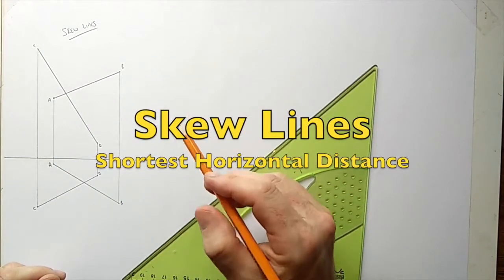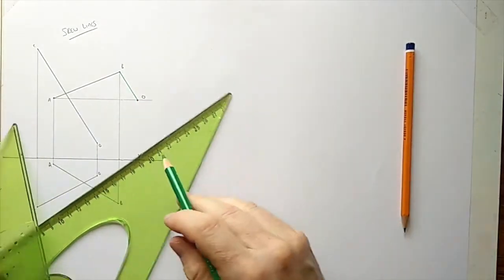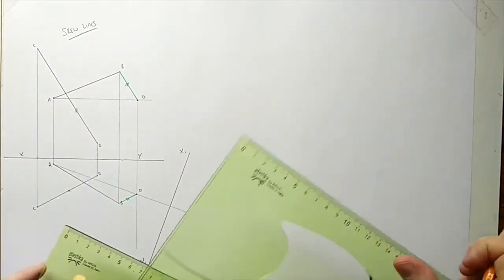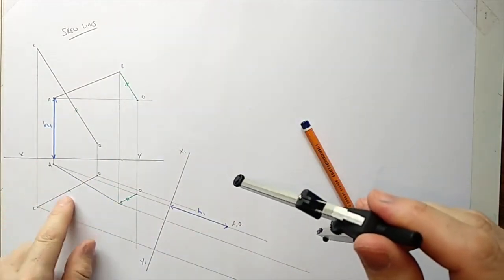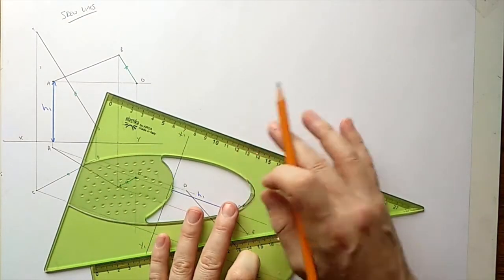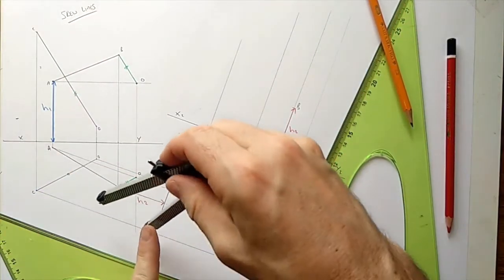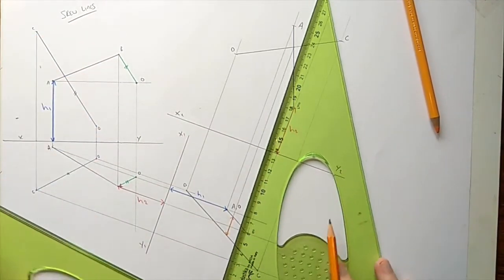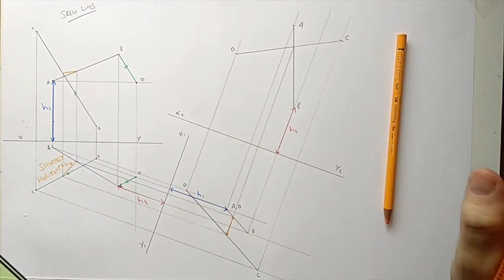Skew Lines - Shortest Horizontal Distance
Finding the shortest horizontal distance between two skew lines.
Design and Communication Graphics.